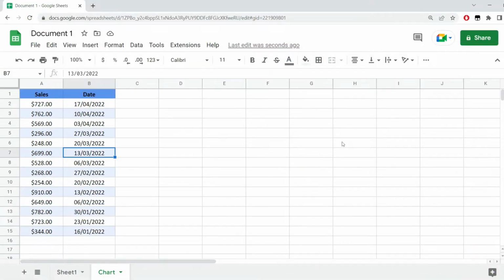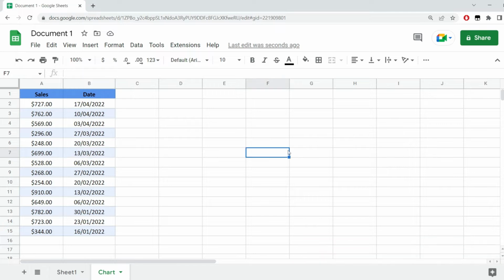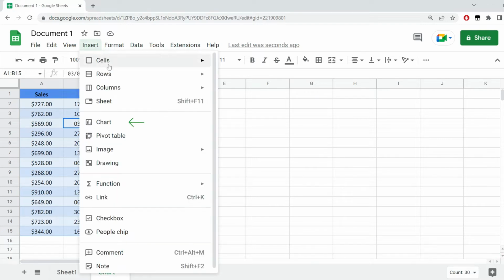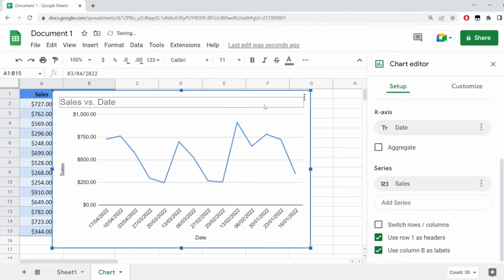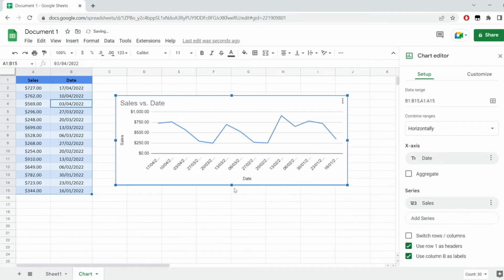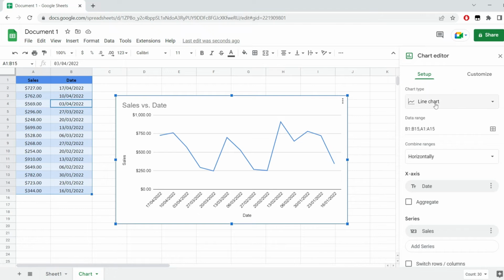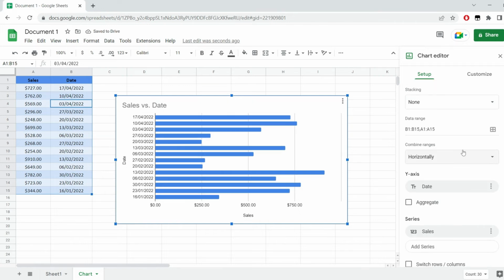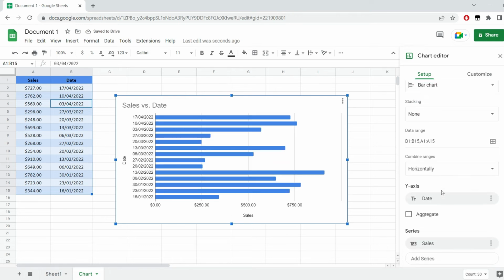Google Sheets: How To Create a Chart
In this tutorial, I will show you how to create a chart in Google Sheets .

Visualization makes your data more interesting, so you can make this by using charts.

Creating a chart in Google Sheets is pretty easy.
Begin by selecting the data you want to show. After that, click Insert - Chart from the menu. Alternatively, you can also click the Insert chart icon in the toolbar.

Google will create a default chart for you based on your data. For example, the chart may be a line chart. However, it may not be the chart you were expecting.

So, you may want to customize your chart. You can change your chart type from a line chart to a column or bar chart in the Setup tab. You can also modify your data range, add and remove series, and switch between rows and columns.

Timestamp:
00:00 Intro
00:22 Create a graph
01:15 This is how you do it!